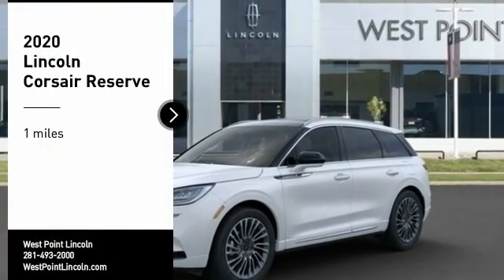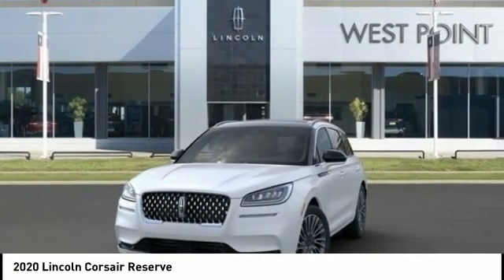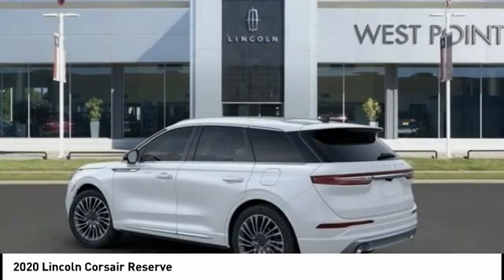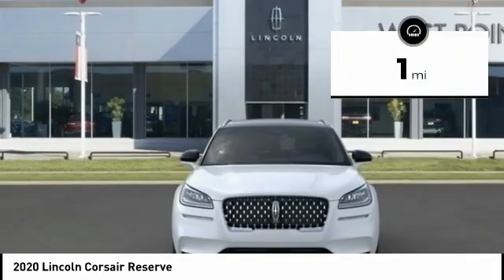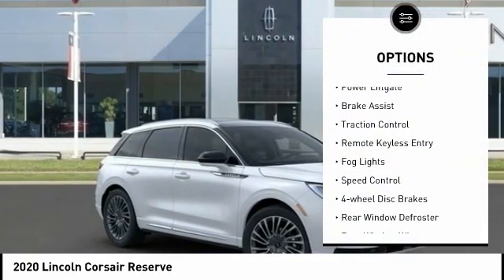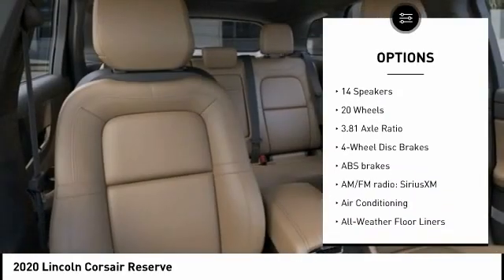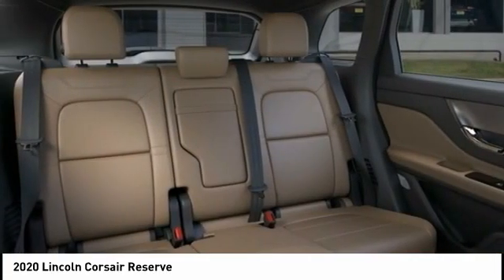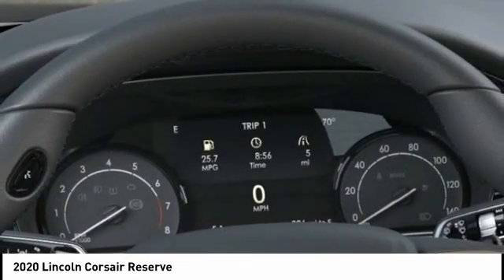2020 Lincoln Corsair Houston TX 0C321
2020 Lincoln Corsair Reserve

Price includes: $1000 - Retail Bonus Customer Cash. Exp. 11/03/2020   Recent Arrival!brbrbrWest Point Lincoln is delighted to offer this terrific-looking 2020 Lincoln Corsair Reserve in White with Ebony/Cashew interior. Well equipped with Appearance Package (20 Wheels, Body-Color High Series Front Bumper, Body-Color Plastic Rear Bumper, Body-Color Rocker Panel, Unique Upper Design 2 Grille, and Wheels: 20 Premium Painted Cast Aluminum), Equipment Group 200A, 14 Speakers, 3.81 Axle Ratio, 4-Wheel Disc Brakes, ABS brakes, Air Conditioning, All-Weather Floor Liners, AM/FM radio: SiriusXM, AppLink/Apple CarPlay and Android Auto, Auto High-beam Headlights, Auto tilt-away steering wheel, Auto-dimming door mirrors, Auto-dimming Rear-View mirror, Automatic temperature control, Brake assist, Bumpers: body-color, Compass, Delay-off headlights, Driver door bin, Driver vanity mirror, Dual front impact airbags, Dual front side impact airbags, Electronic Stability Control, Emergency communication system: SYNC 3 911 Assist, Four wheel independent suspension, Front anti-roll bar, Front Bucket Seats, Front Center Armrest, Front dual zone A/C, Front fog lights, Front reading lights, Fully automatic headlights, Garage door transmitter, Heated door mirrors, Heated front seats, Illuminated entry, Knee airbag, Leather steering wheel, Low tire pressure warning, Memory seat, Navigation System, Occupant sensing airbag, Outside temperature display, Overhead airbag, Overhead console, Panic alarm, Passenger door bin, Passenger vanity mirror, Power door mirrors, Power driver seat, Power Liftgate, Power moonroof: Panoramic Vista Roof, Power passenger seat, Power steering, Power windows, Premium Leather Heated Comfort Seats, Radio data system, Radio: Revel Audio System w/HD Radio & MP3, Rear anti-roll bar, Rear Parking Sensors, Rear reading lights, Rear seat center armrest, Rear window defroster, Rear window wiper, Remote keyless entry, Roof rack: rails only, Security system, SiriusXM Radio, Speed control, Speed-sensing steering, Speed-Sensitive Wipers, Split folding rear seat, Spoiler, Steering wheel memory, Steering wheel mounted A/C controls, Steering wheel mounted audio controls, SYNC 3 Communications & Entertainment System, Tachometer, Telescoping steering wheel, Tilt steering wheel, Traction control, Trip computer, Turn signal indicator mirrors, Variably intermittent wipers, and Wheels: 19 Ultra Bright Machined Aluminum.brbrAwards:br  * 2020 KBB.com 10 Favorite New-for-2020 Cars